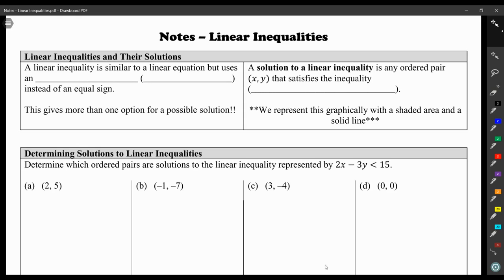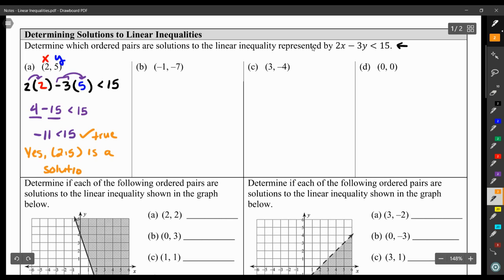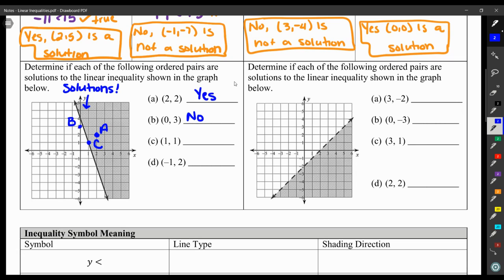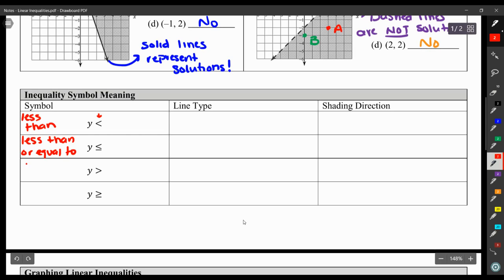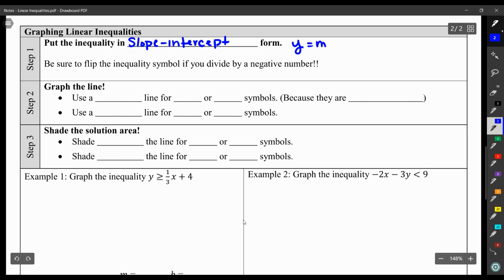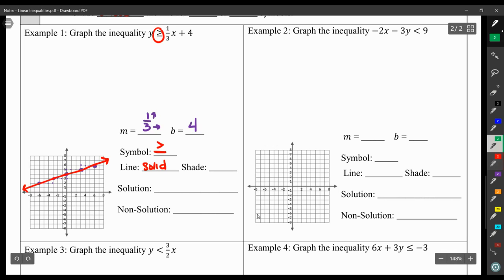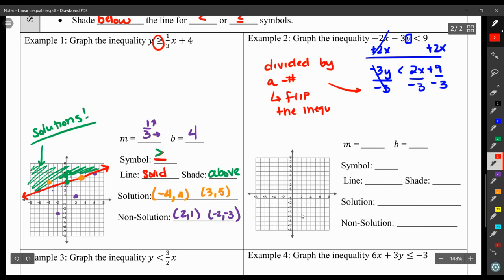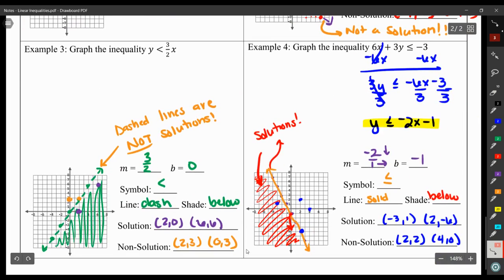Notes Linear Inequalities